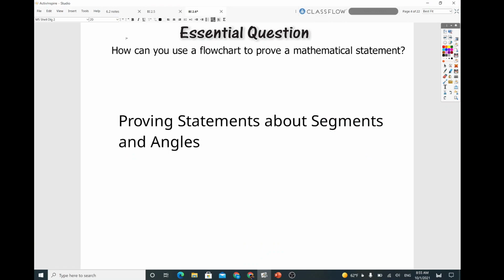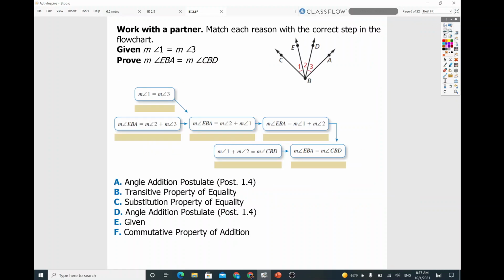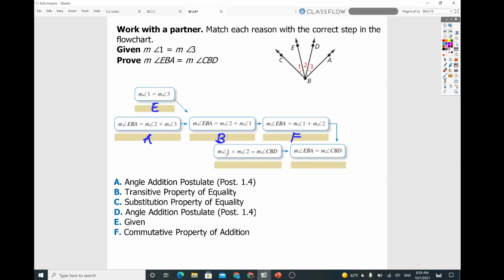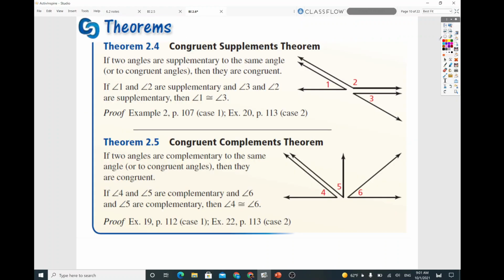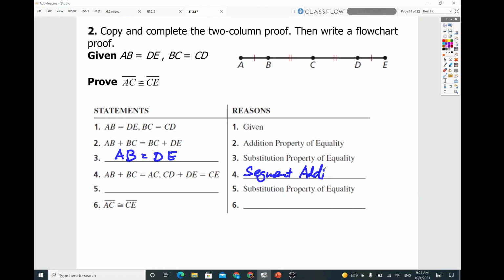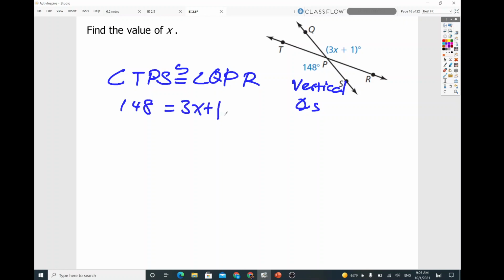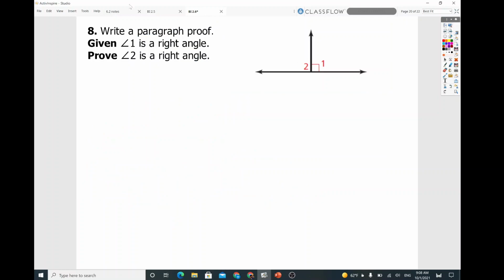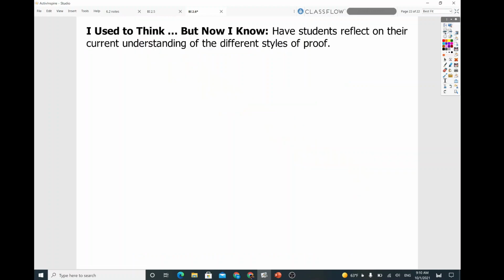Big Idea Geometry 2 5 Proving Angles and Segments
For those students still have hard time doing basic two columns proof, please watch this video.